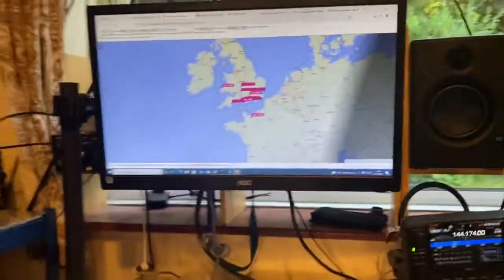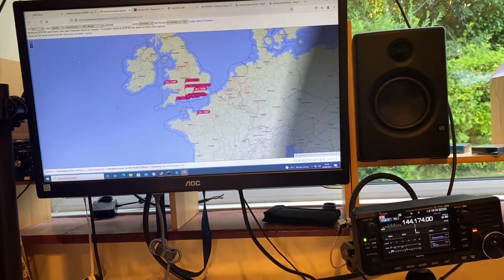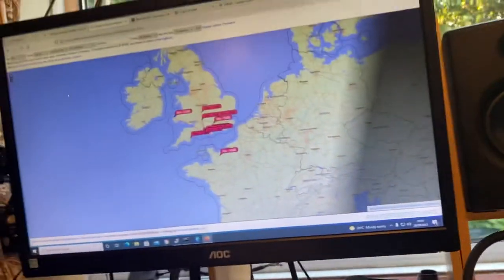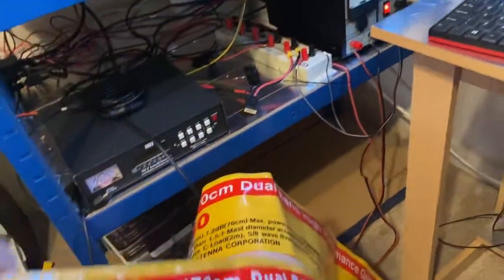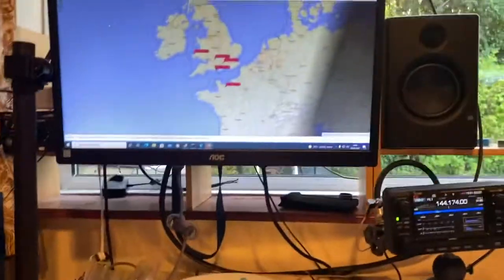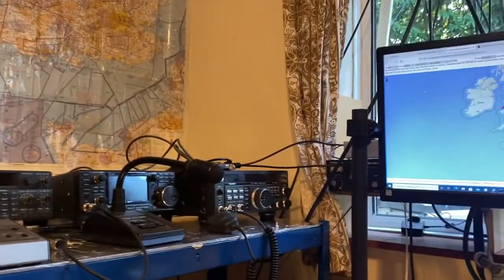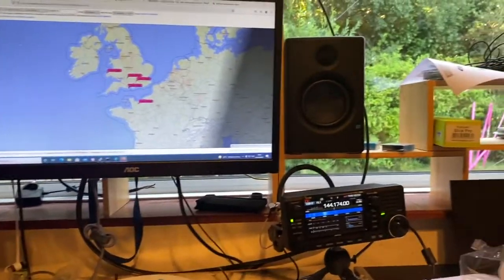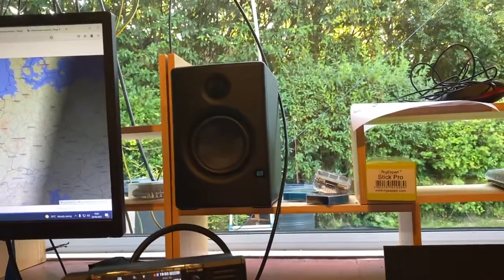Diamond x50 for the QTH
Swap out the Diamond X-30 for Diamond X-50 at the QTH so i can use the X-30 for /M or /P even operation. Working really well, can reach a repeater in Alton (GB3SN) about 42 miles from IO90BS with 10W from the IC-705.

Bonding and computer install progressing.
Audio will be next one cables are tidied and a few other things relocated (Artificial Ground Tuner)